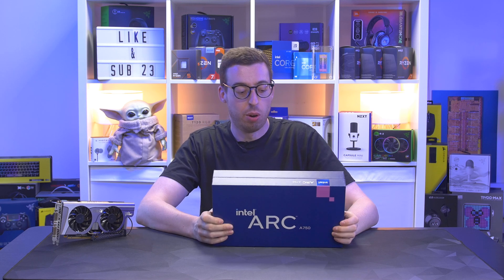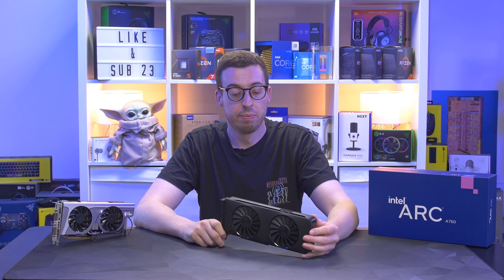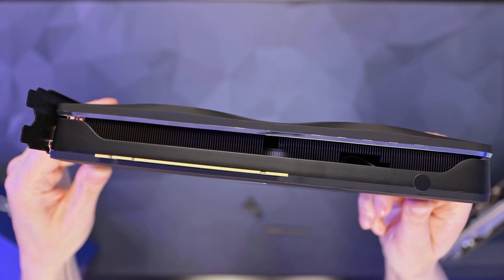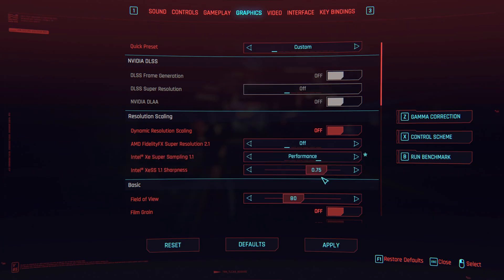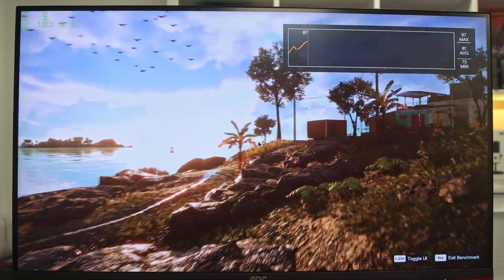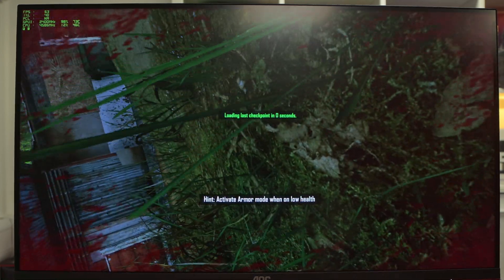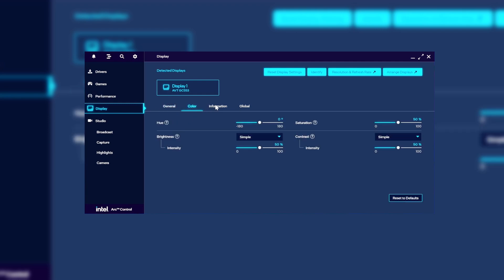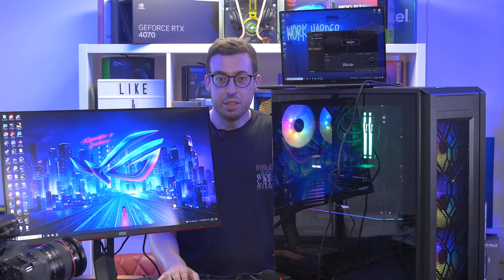BUDGET IS BACK! - Intel Arc A750 - Unboxing, Overview & Testing! (w/ Arc A770 Comparison)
Today we look at one of Intel's first offerings into the GPU market, the Arc A750!